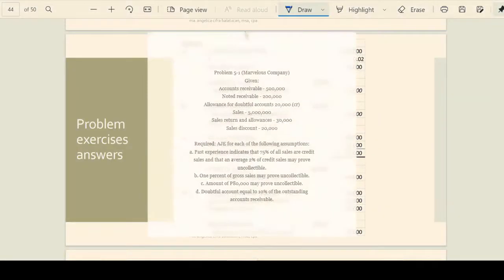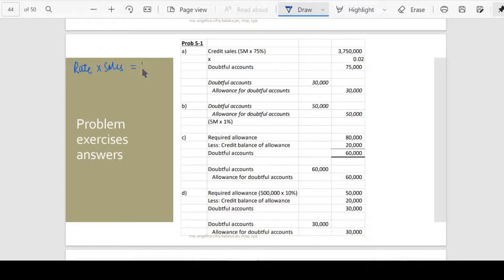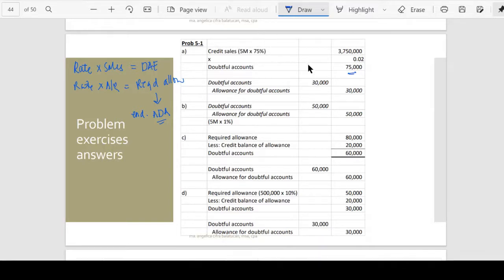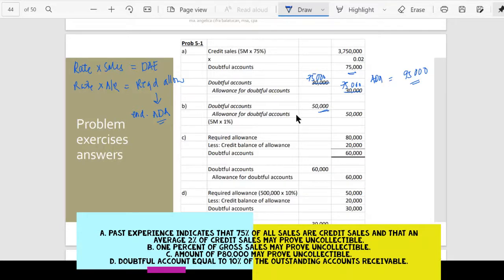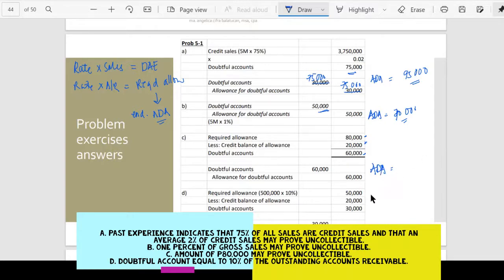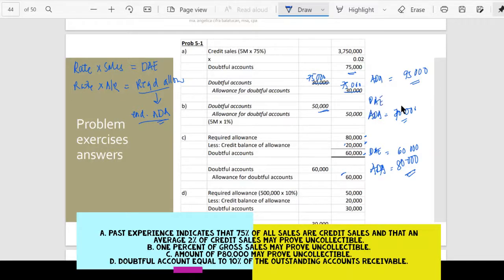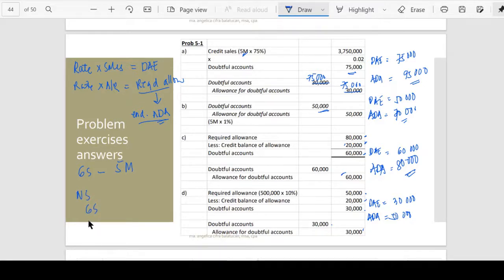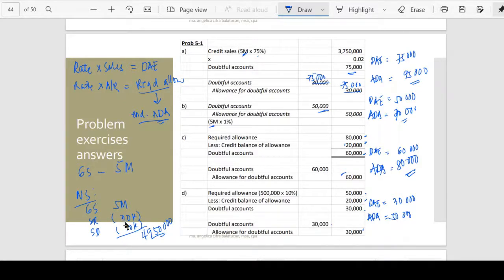Estimation of Doubtful Accounts (Problem Solutions) Part 1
Problem 5-1 Intermediate Accounting by Valix & Peralta
👉Check out other video lessons: